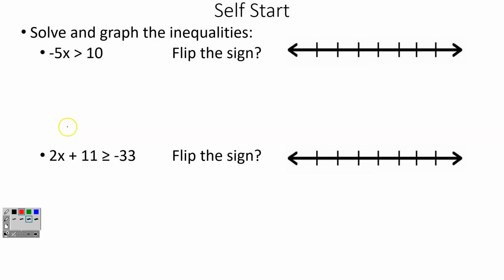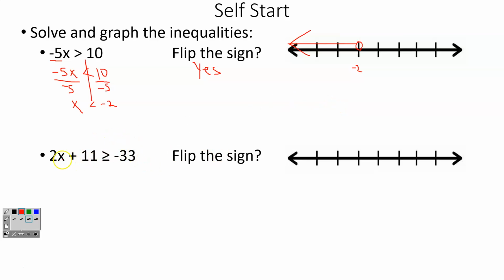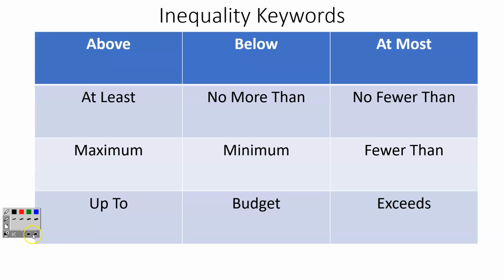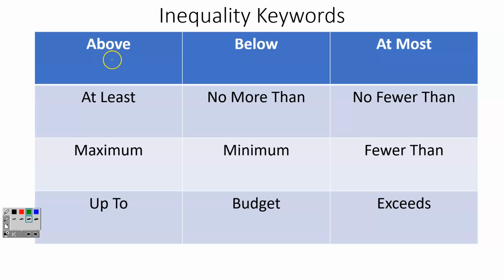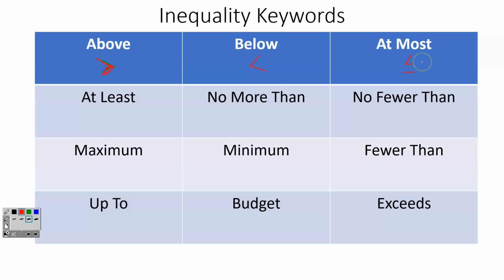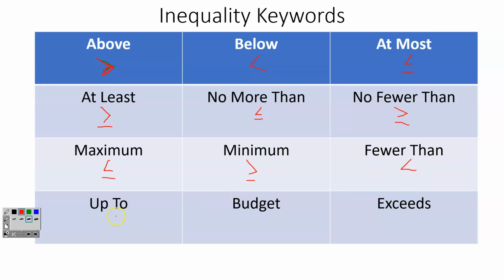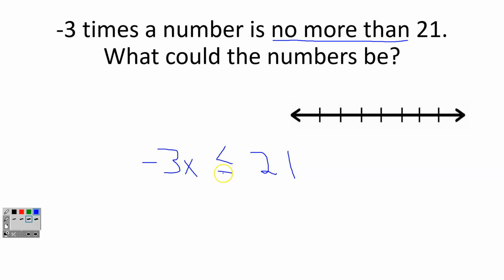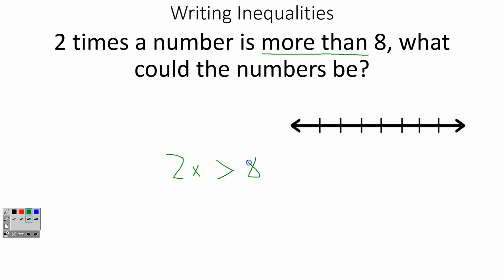Feb 23 Inequality Keywords